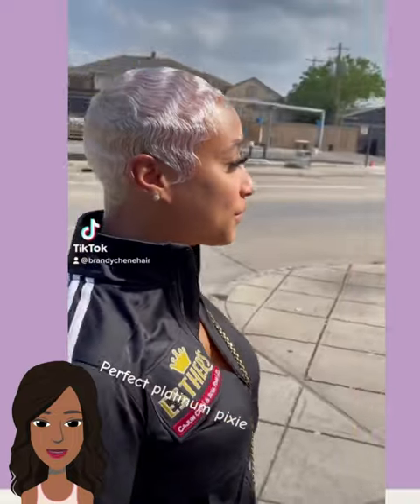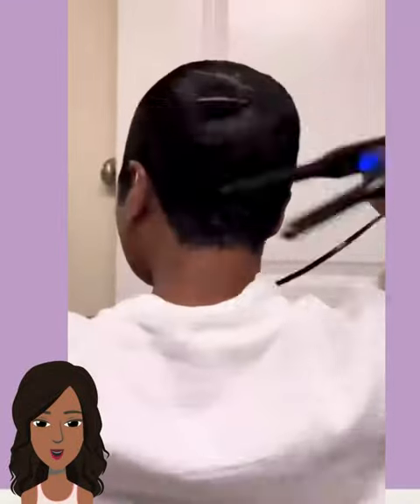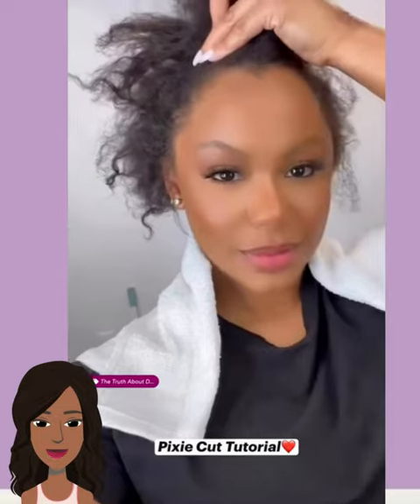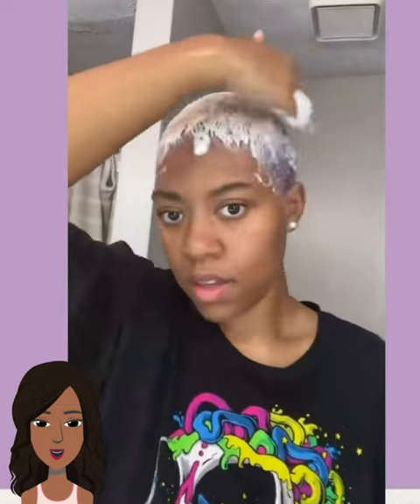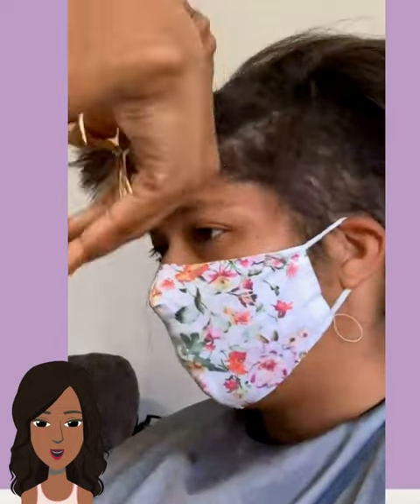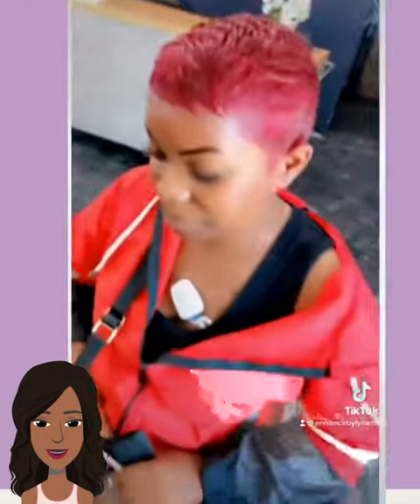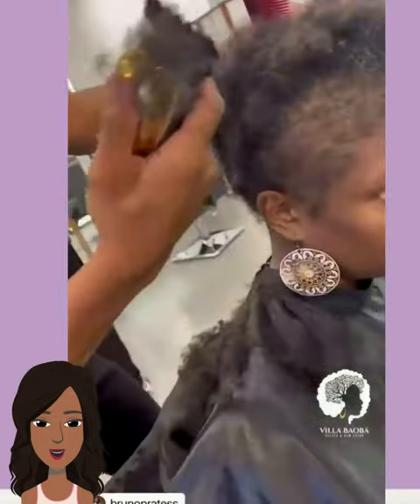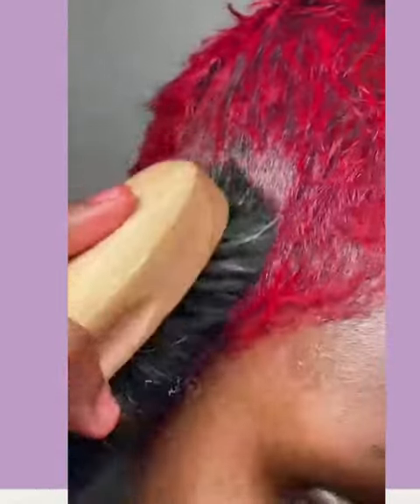Hot Ways To Style Short Hair | Short Haircut Ideas for Black Women